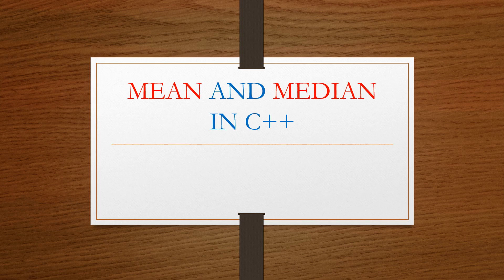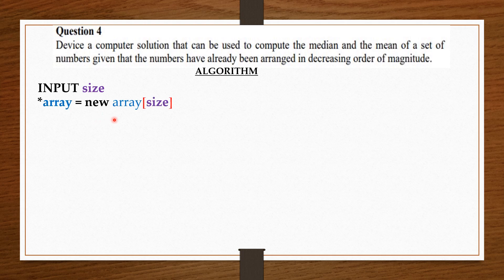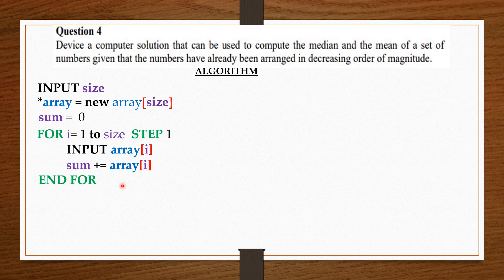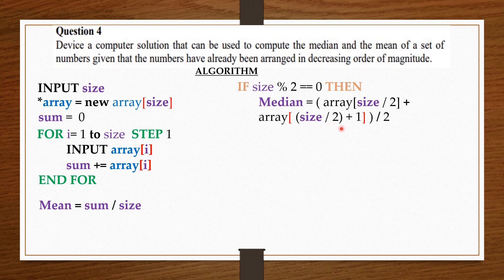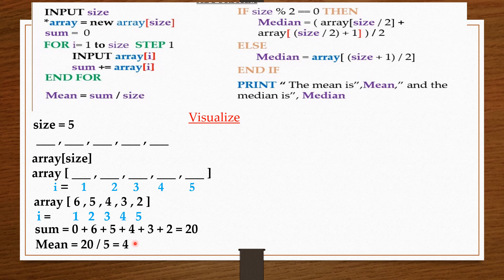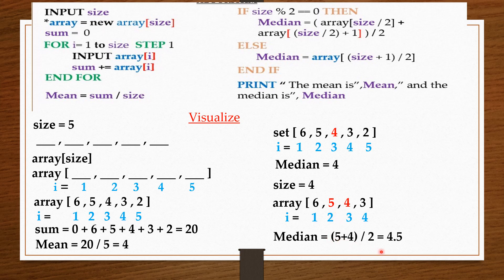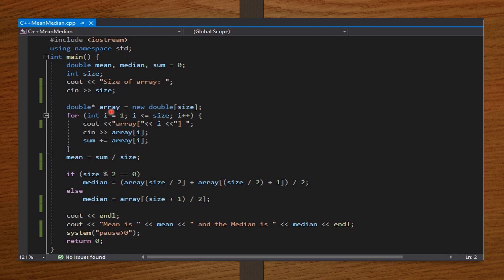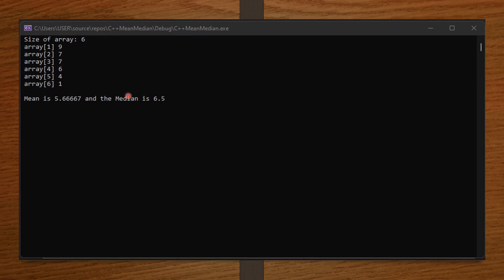Mean and Median in C++ || With Algorithm & Visualization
Let's Simplify
Computing the mean and median of a set of numbers in C++ using arrays and pointers.